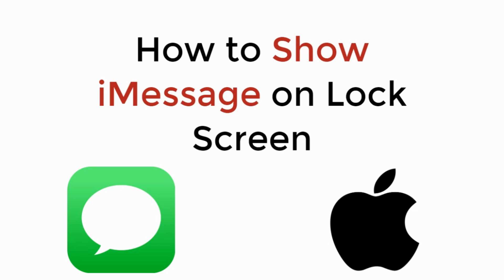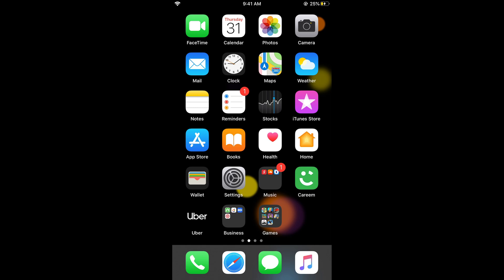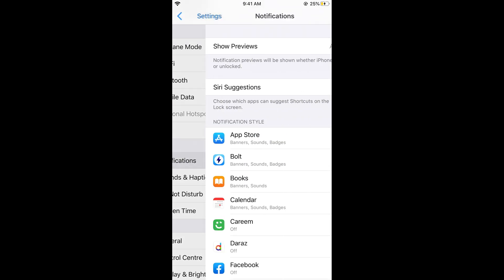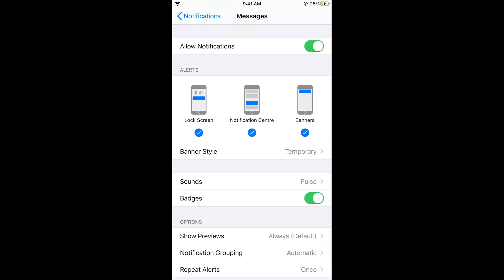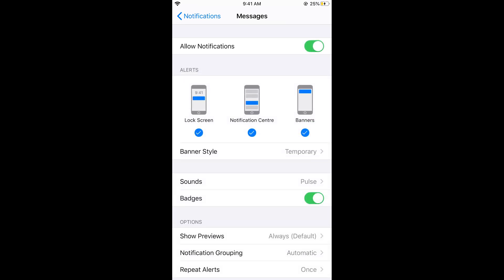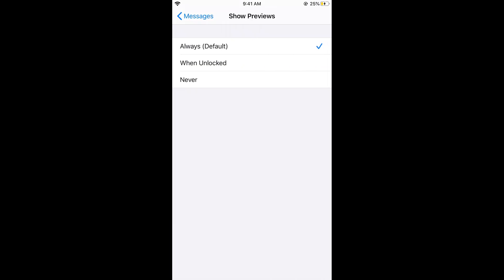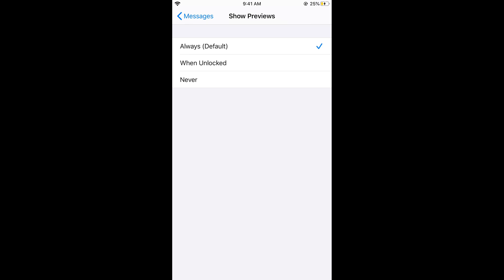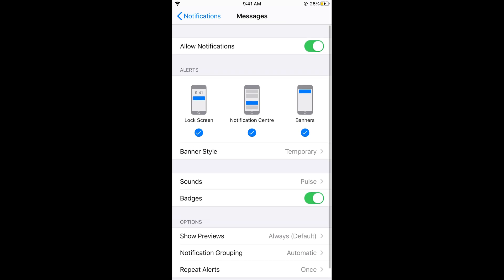How to Show iMessage on Lock Screen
Learn How to Show iMessage on Lock Screen